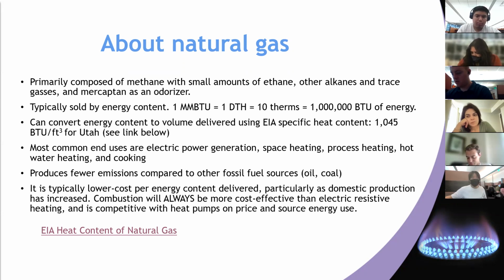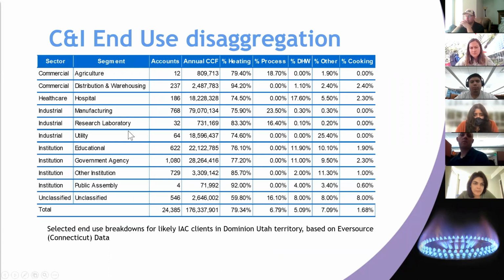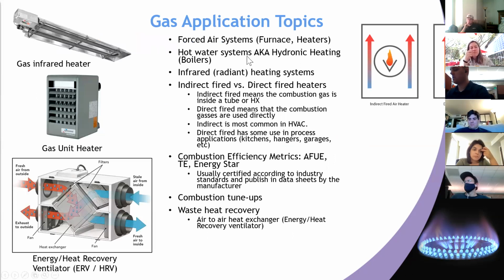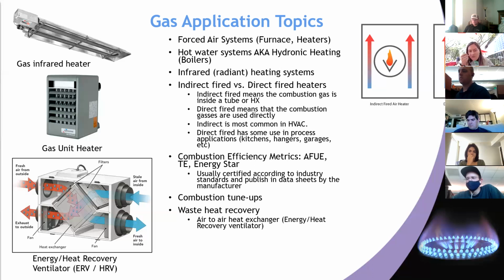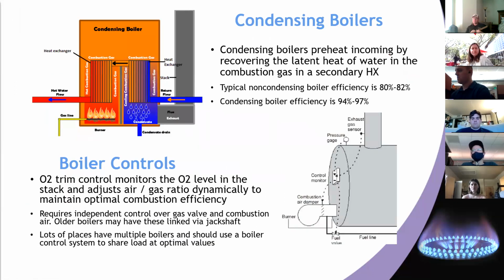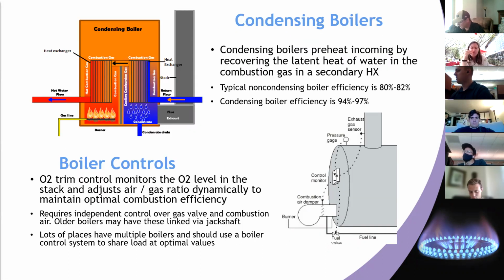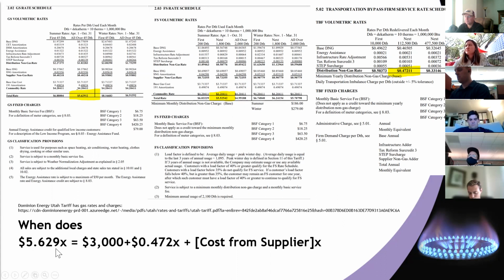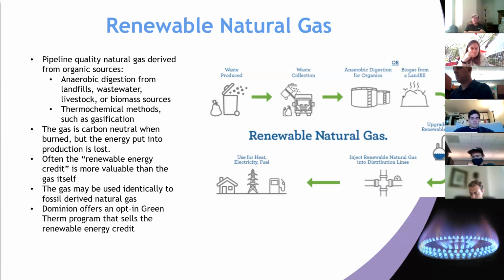Natural Gas Systems Training - September 3, 2021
IIAC in-class training presented by graduate student Michael Reynolds on natural gas savings and incentives. Recorded live on September 3, 2021.